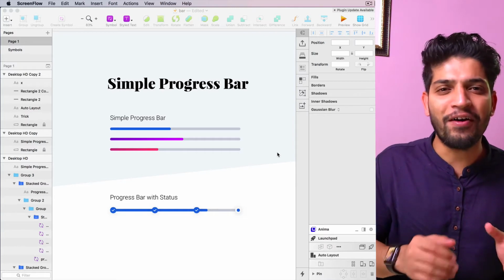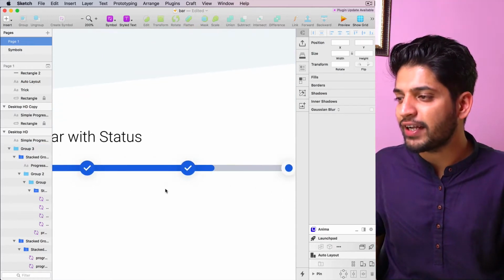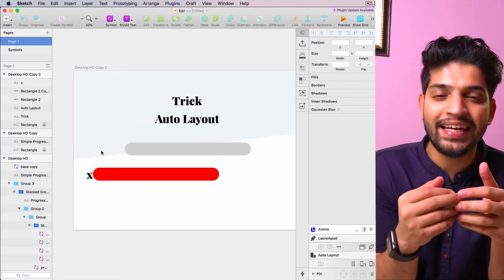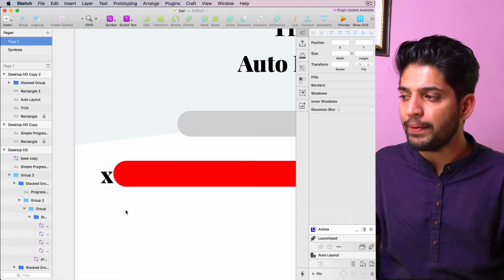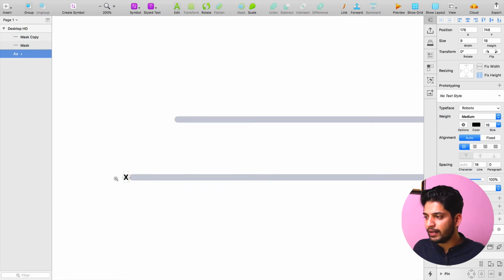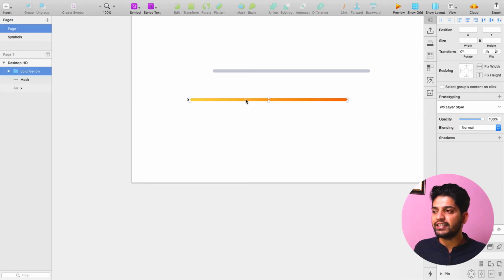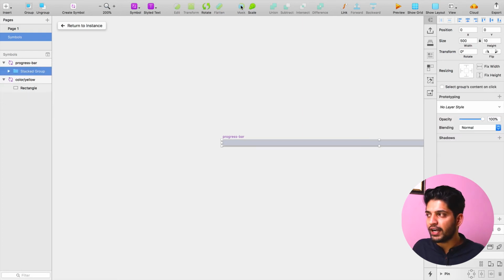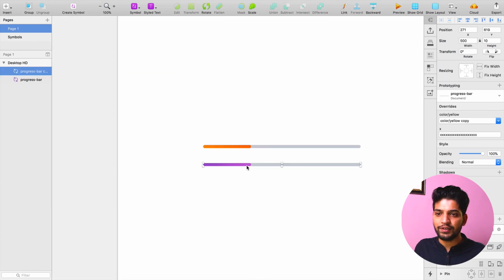How to Make Dynamic Progress Bar | Sketch Tutorial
Quick tutorial, how to make Progress Bar Symbol in Sketch, This is tricky UI design tutorial!

So in this video, I am going to create a progress bar by using sketch symbols and it is dynamic progress bar which is handling symbols overrides and for this trick, I am using auto layout plugin! and you also make the different type of bar like loading, processing and more!

I also found a great article on this trick, Just check this link to know more!

MY BOOKS: "Best Recommended Books for UX/UI Design"
► The Hooked
► A Project Guide UX

ABOUT ME,
I'm Faizur Rehman & Creative Designer, Live in India
and I make tutorials on Design, Code, Tips & Hacks & Oh, I also VLOG.